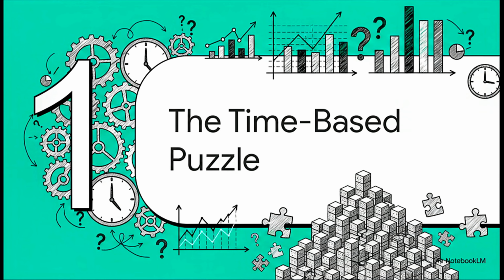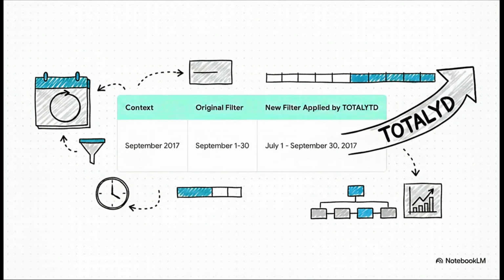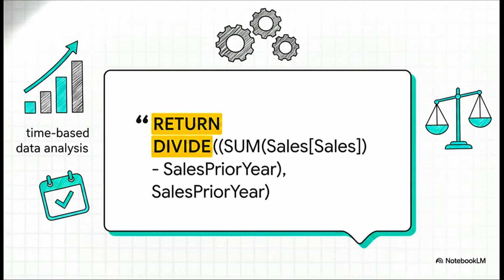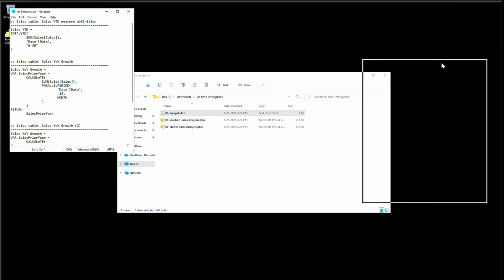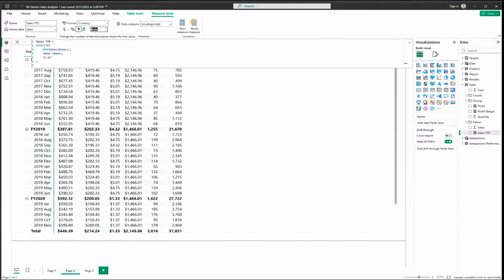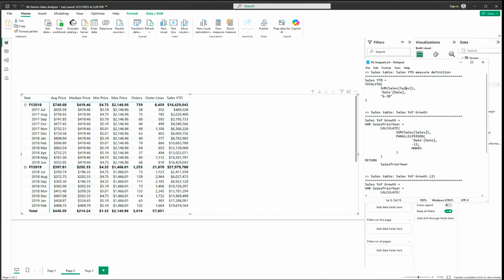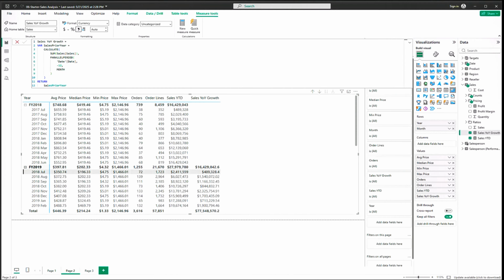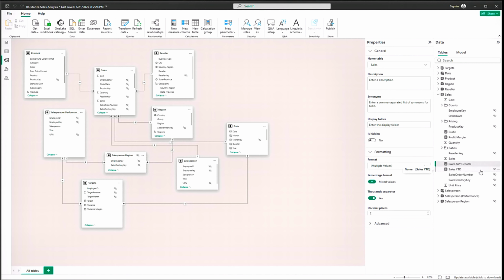DAX Time Intelligence Functions in Power BI | PL-300 Lab 06 | YTD & YoY Growth | 2026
Welcome to Lab 06 of the PL-300 Microsoft Power BI Data Analyst Certification series!

In this hands-on lab, you'll create powerful DAX measures using time intelligence functions to calculate Year-to-Date (YTD) sales and Year-over-Year (YoY) growth — two of the most commonly used temporal analytics patterns in real-world Power BI reports and the PL-300 exam.

📚 WHAT YOU'LL LEARN IN THIS VIDEO

✅ Understand how time intelligence functions manipulate filter context
✅ Create a Year-to-Date (YTD) sales measure using TOTALYTD()
✅ Configure a custom fiscal year end date (June 30) in TOTALYTD()
✅ Use PARALLELPERIOD() to shift date context back 12 months
✅ Declare and use DAX variables (VAR / RETURN) to simplify formulas
✅ Build a Year-over-Year (YoY) growth measure using DIVIDE()
✅ Test and incrementally build DAX measures before finalizing
✅ Format measures as whole numbers and percentages
✅ Organize measures into a display folder (Time Intelligence)

🛠️ DAX MEASURES CREATED IN THIS LAB

🔹 Sales YTD — using TOTALYTD() with a custom fiscal year end
🔹 Sales YoY Growth — using VAR, PARALLELPERIOD(), and DIVIDE()

Timestamps:
00:00 - Overview
06:17 - Hands-On Lab

💡 TOTALYTD(), TOTALQTD(), and TOTALMTD() are all commonly tested — know the optional fiscal year-end argument and when to use it.
💡 PARALLELPERIOD() shifts an entire period at once, while DATEADD() shifts by a specific number of intervals — understand the difference for exam scenarios.
💡 DAX variables (VAR / RETURN) improve formula readability and performance — expect questions on variable scope within a single measure formula.
💡 Time intelligence functions require a properly marked Date table — always confirm this in your model before applying these functions.
💡 DIVIDE() is always preferred over the "/" operator in DAX — it handles division by zero gracefully without errors.

⏮️ PREVIOUS VIDEO → Lab 06: Modify DAX Filter Context in Power BI
▶️ NEXT VIDEO → Lab 08: Create Visual Calculations in Power BI Desktop